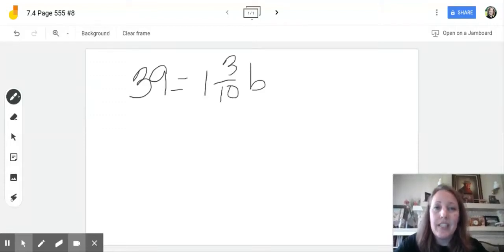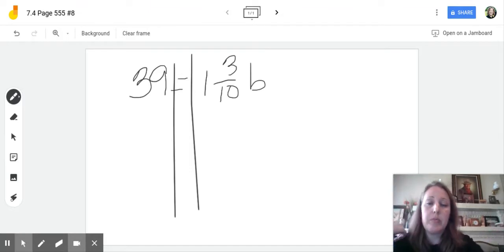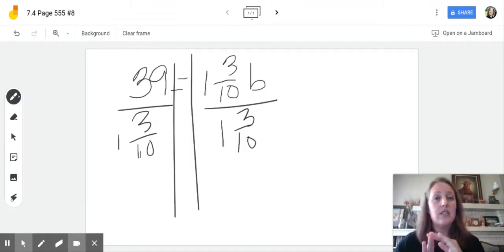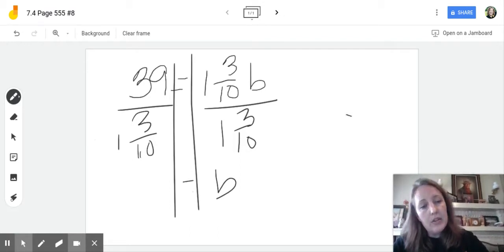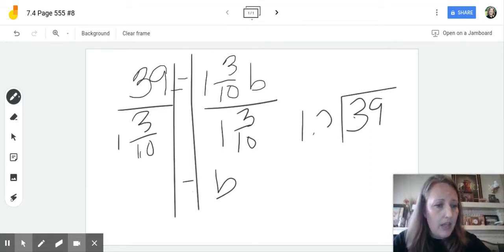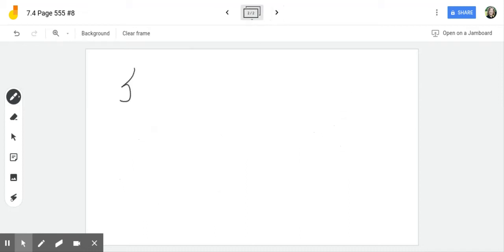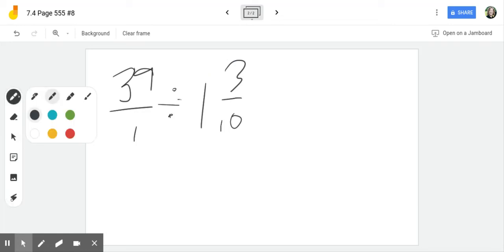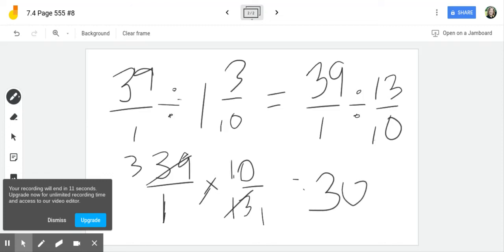7.4 Page 555 #8